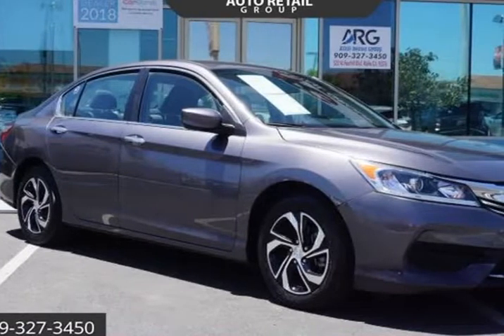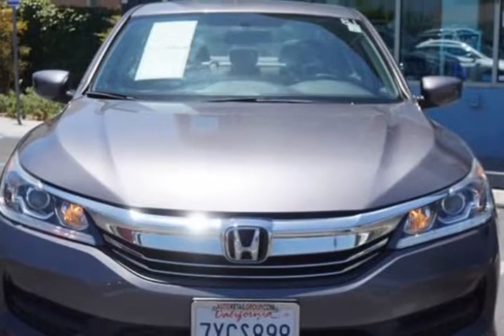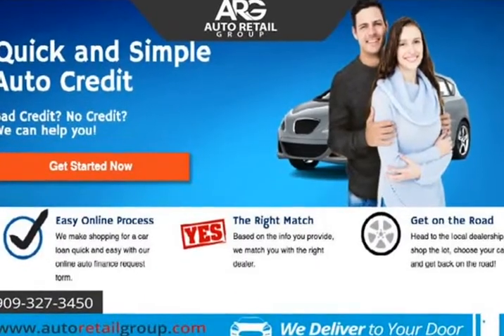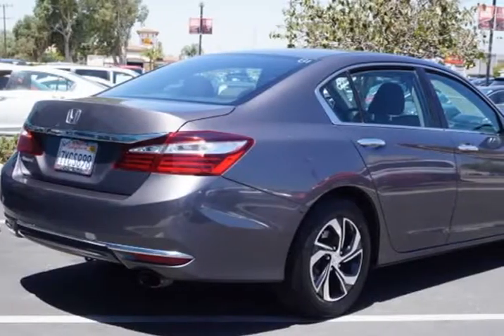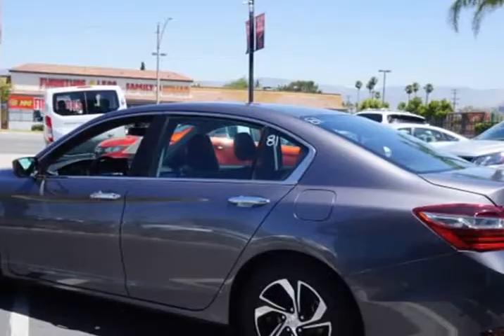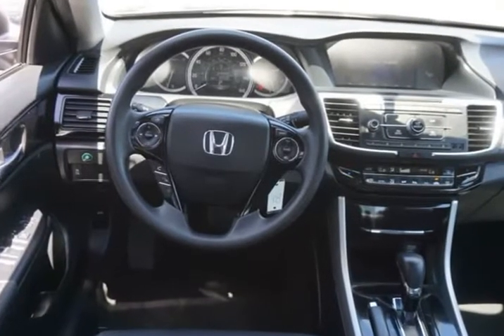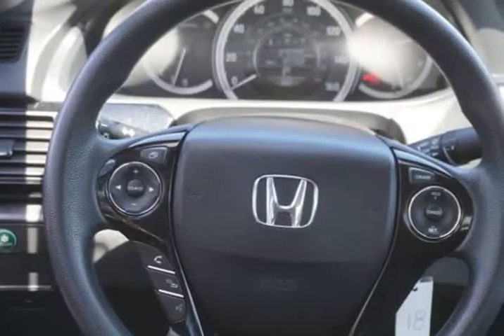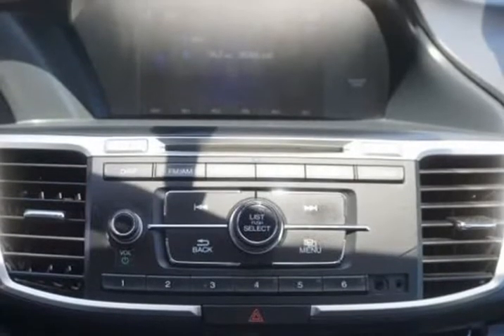2017 Honda Accord Sedan LX (Rialto, California)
523 W. Foothill Blvd
Rialto